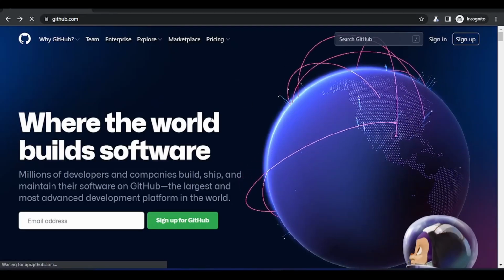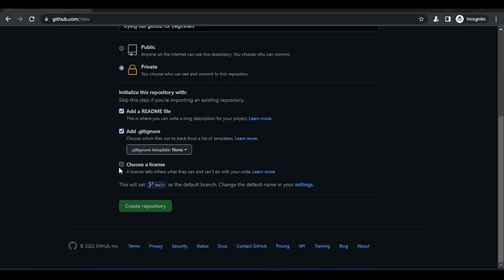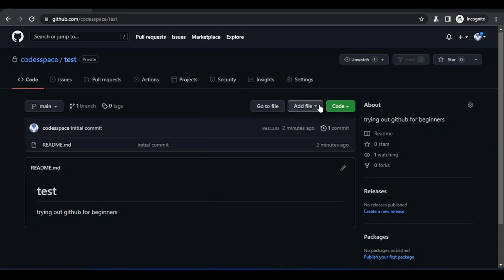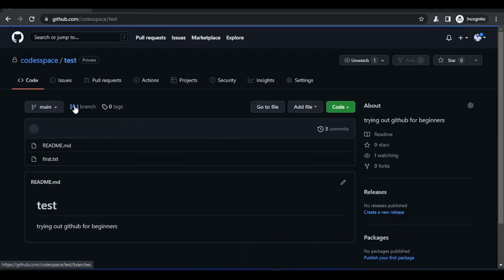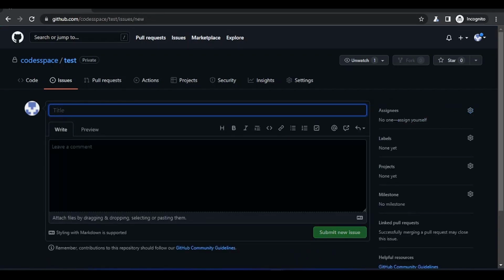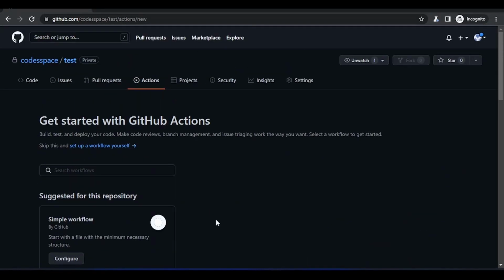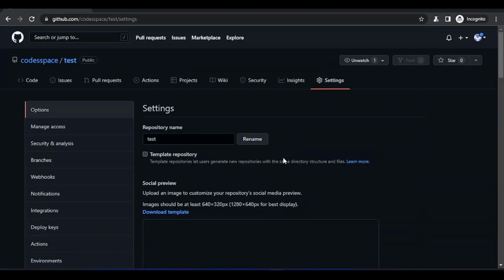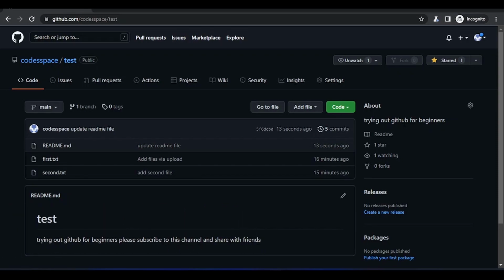Intro to Github 100% explained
In this video i'll take you through github from A-to-Z. everything explained.